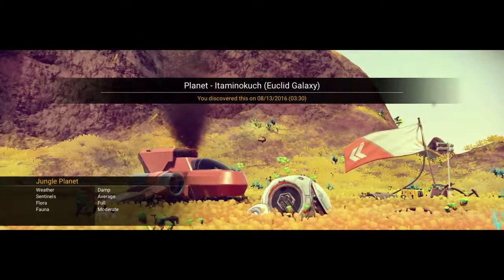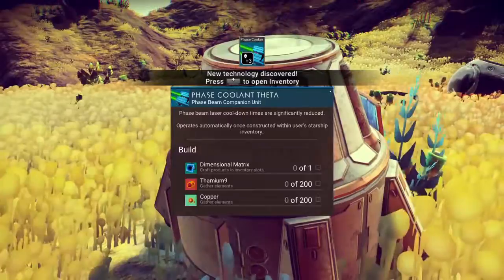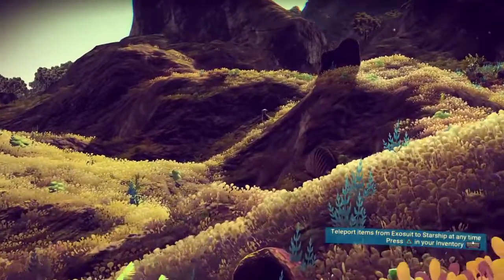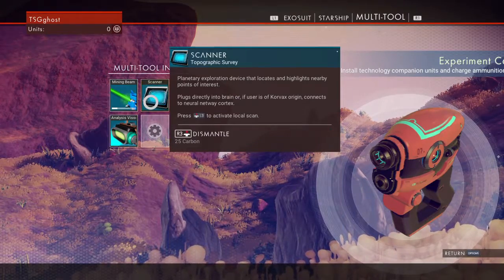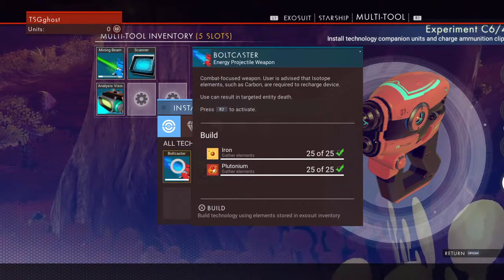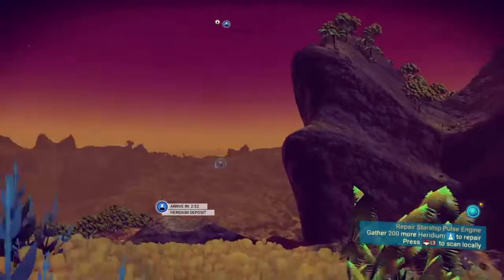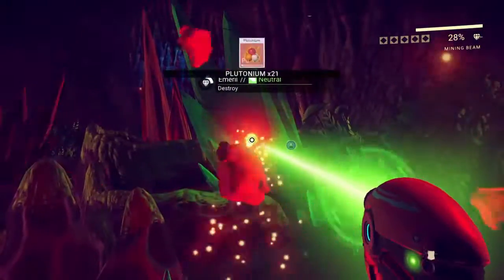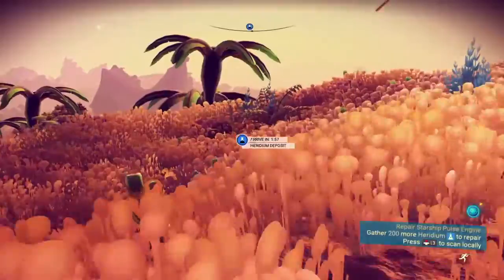"No Man's Sky" Playthrough: A Noob Is Born! (Part 1)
This is my first playthrough of "No Man's Sky" on PS4. Hopefully you enjoy the content I am trying to put out. Thank you for keeping up w/ the series, I will be trying to do more stuff for you in the future.